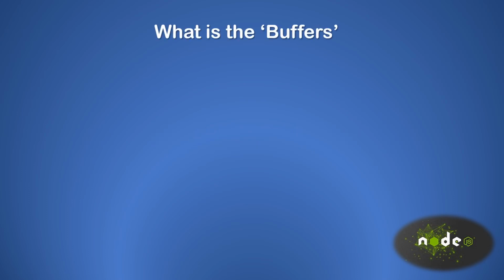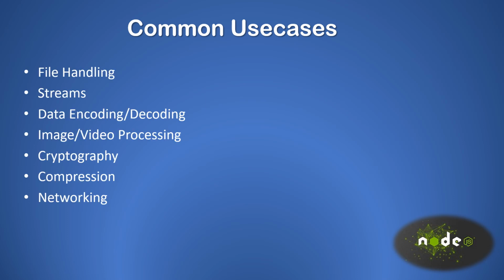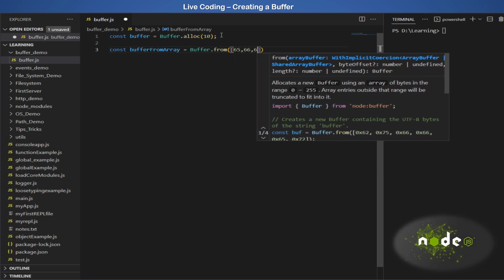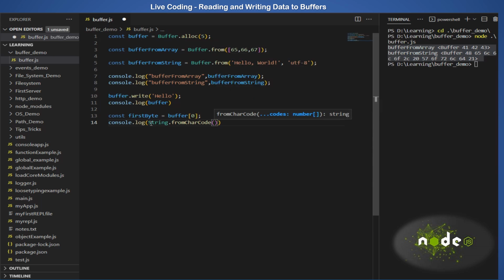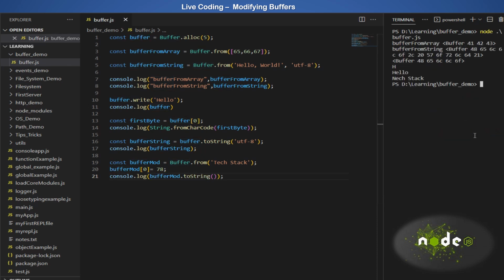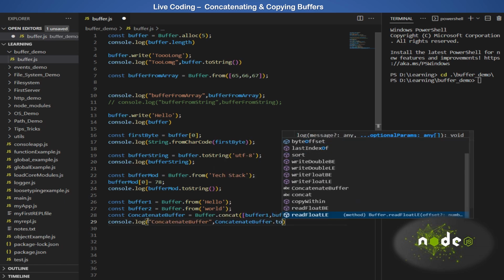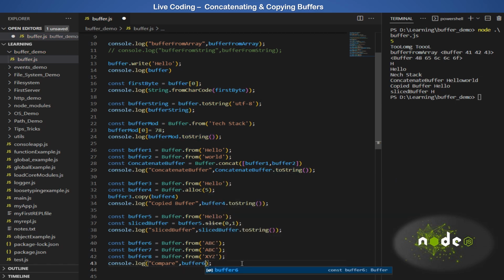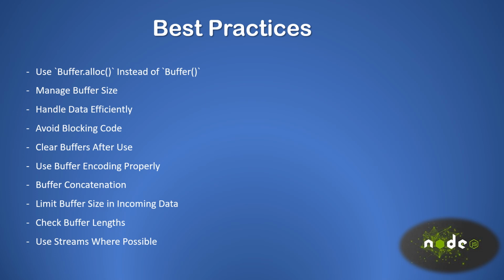Node.js | Section 16 | Node Buffers | NodeJS Beginners | Simple Tutorials | Easy Learning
Hi All, Welcome back to NodeJS tutorial course. I hope you all have watched my previous sessions which explains different concepts of nodejs and live coding examples. If not, below are the links -

🔴 **Mastering the Node.js HTTP Module: Build Your First Web Server!** 🚀

In this tutorial, we dive deep into Node.js Buffers and explore how they enable efficient handling of binary data. Whether you're working with files, network streams, or real-time applications, buffers are essential for managing raw data directly in Node.js.

🔗 **What You’ll Learn**:
What buffers are and why they’re important in Node.js.
How to create, modify, and manipulate buffers.
Real-world examples of buffers in file systems and network connections.
Best practices for working with binary data efficiently

📚 **Examples Covered**:
1. Create and modify Buffers
2. Compare, Split, concatenate buffers
3. Reading and Writing Data to Buffers
4. Buffer Size and Length
5. Buffer Encoding

By the end, you'll have a solid understanding of how to use buffers to build faster, more efficient Node.js applications.